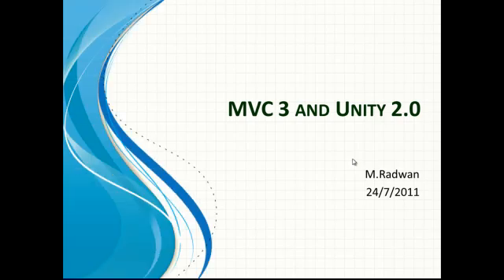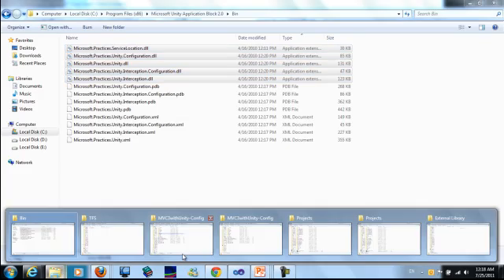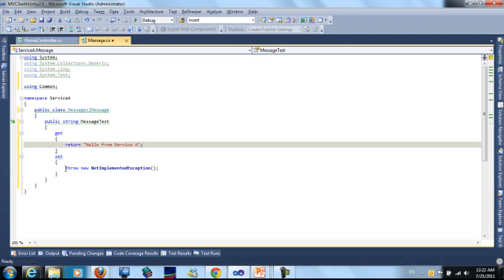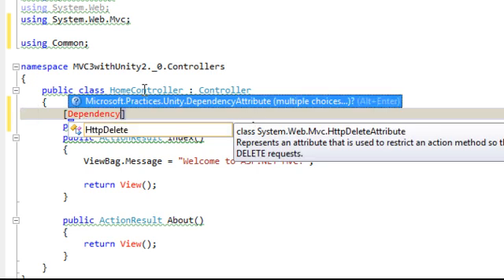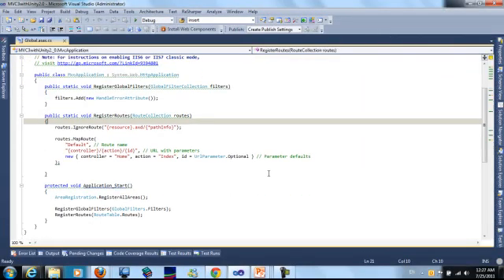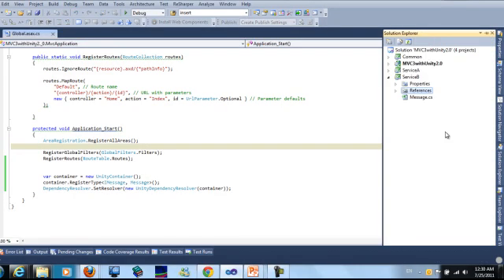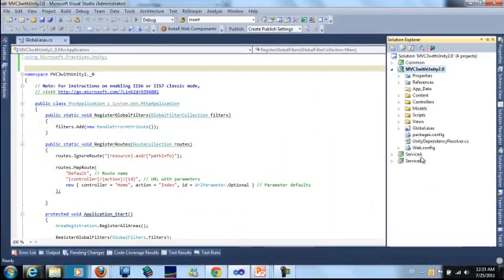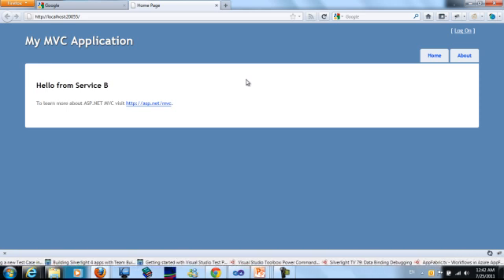MVC3 with Unity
net mvc is the new technology of web application and MVC 3 comes with a new way to use DI (Dependency Injection) and IoC (Inversion of Control) by implementing the IDependencyResolver interface and registering it in the DependencyResolver static class, All this using microsoft unity Application Block 2.0, this why I like mvc .net